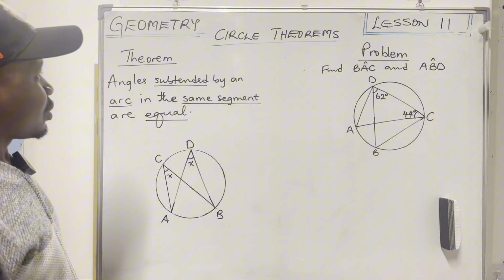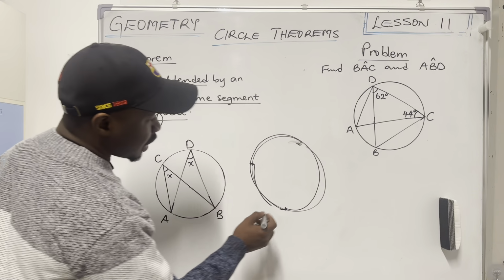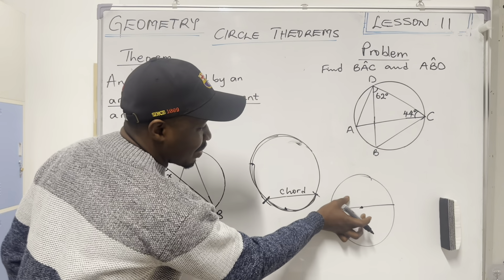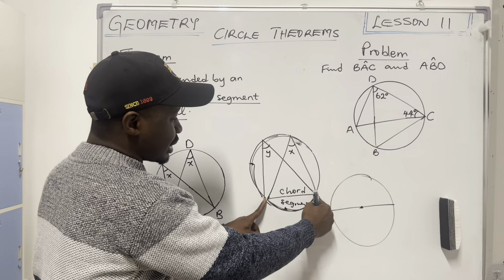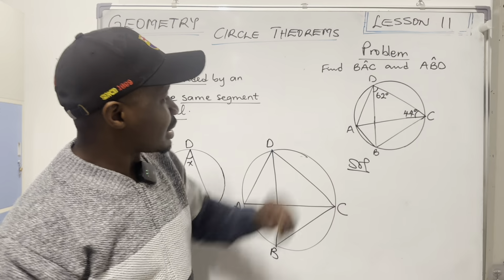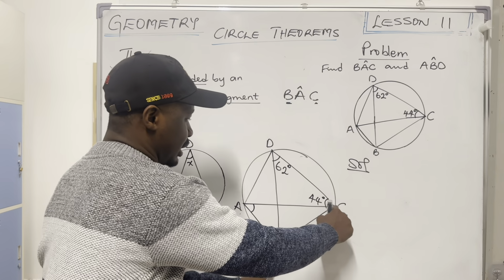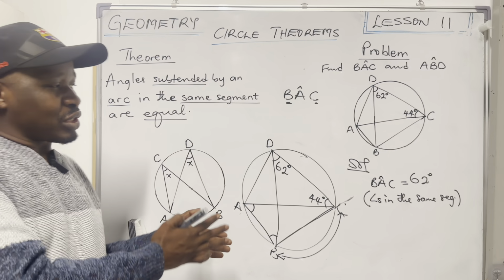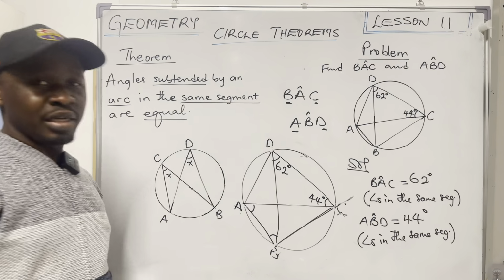Geometry: Lesson 11 : Circle Theorems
Geometry
Lesson 11
Circle Theorems